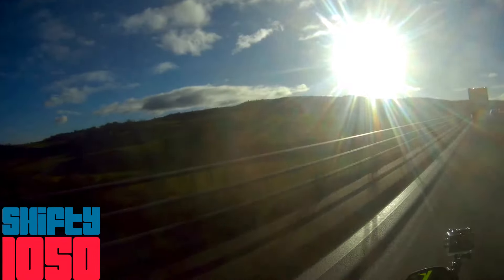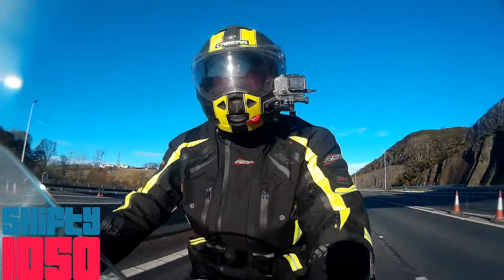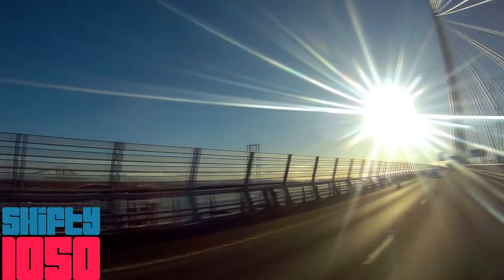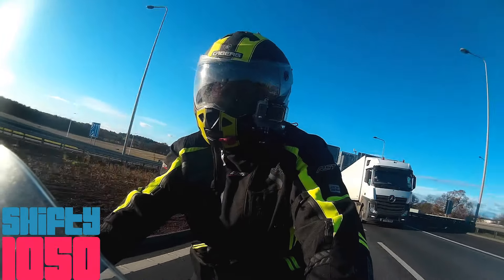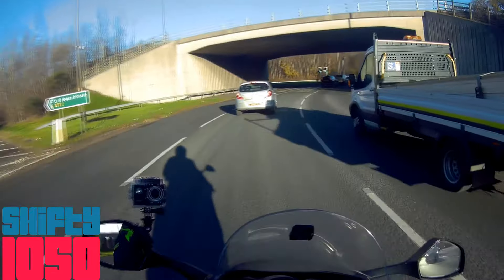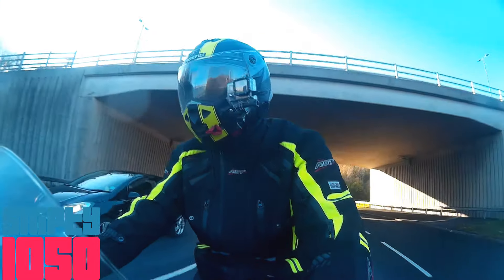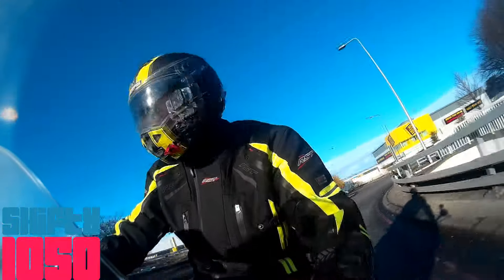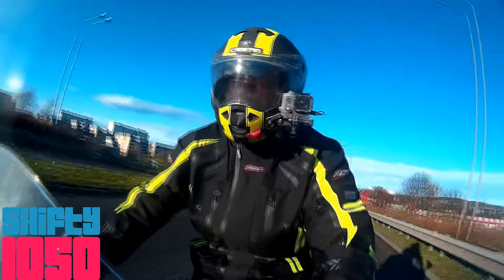Edinburgh best kept secret you need to know, on a Triumph Sprint motorcycle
Edinburgh in Scotland's best kept secret revealed, that is if you are a biscuit lover :) at Christmas time who likes a bargain :))